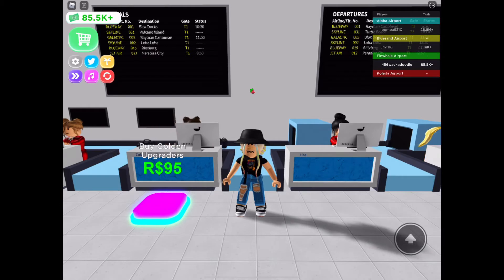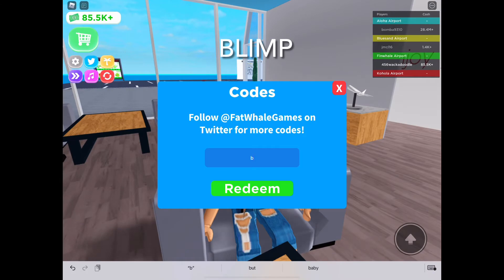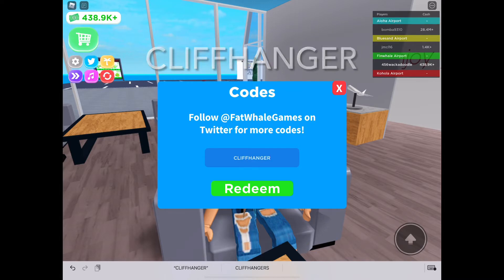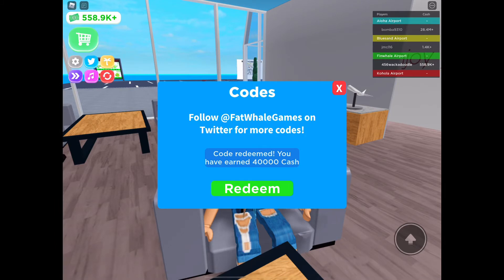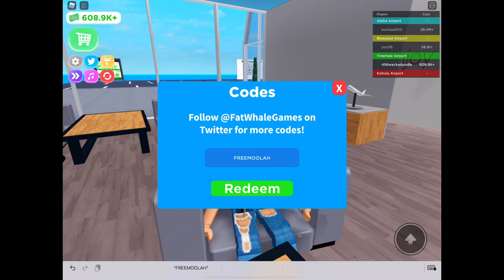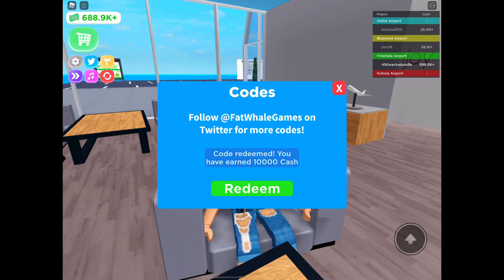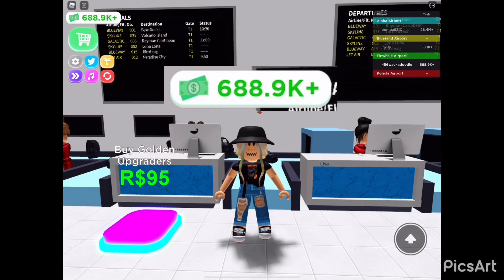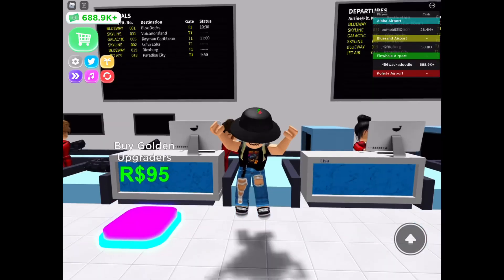9 MARCH 2021 AIRPORT TYCOON CODES!!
~hi! today I’m sharing 9 new codes to airport tycoon!~